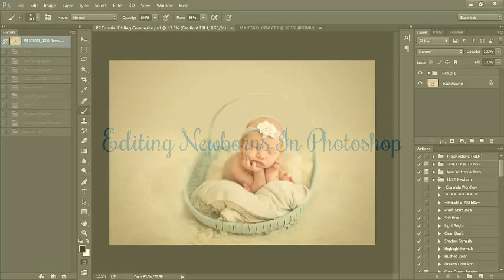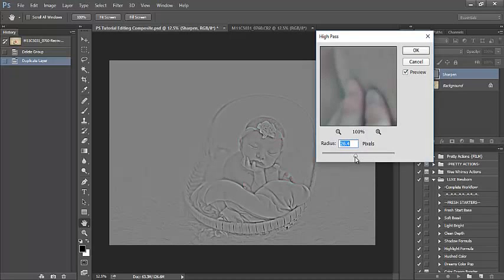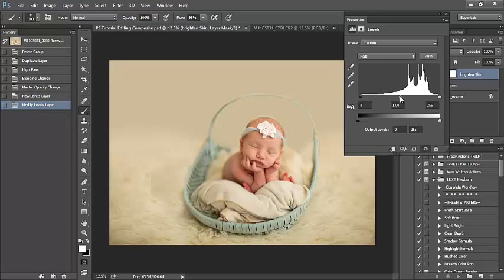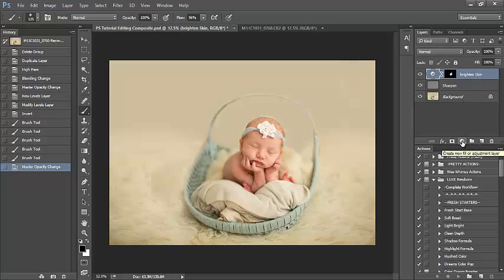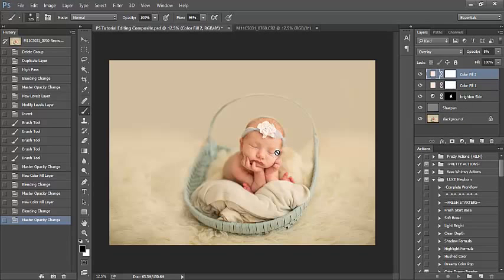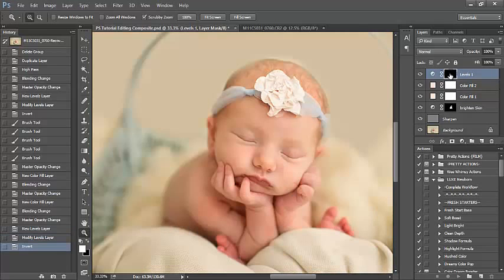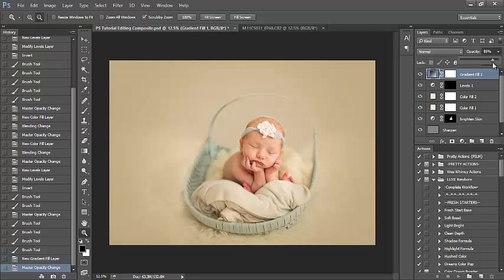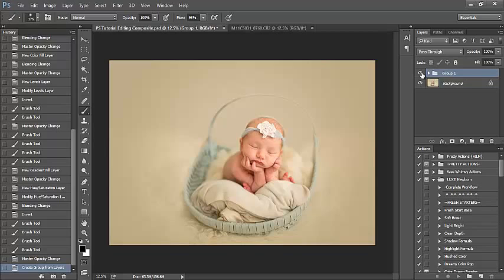How to Edit a Newborn Image in Photoshop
Watch me edit this newborn image in this Photoshop tutorial! Applicable for any version of Photoshop, even Photoshop Elements!

Check out the website for more fun tutorials!